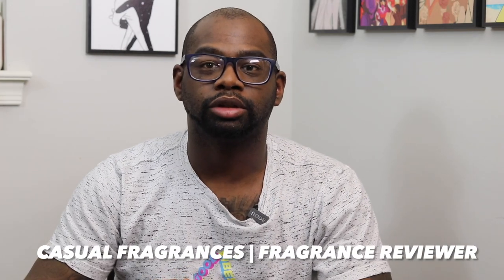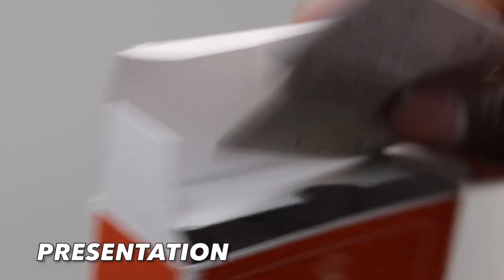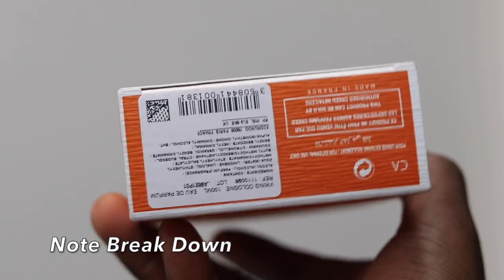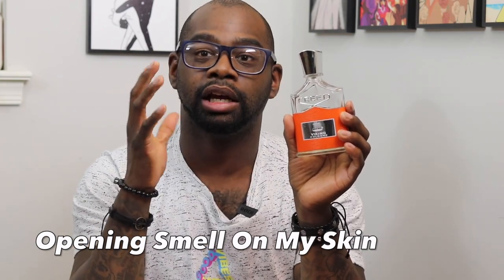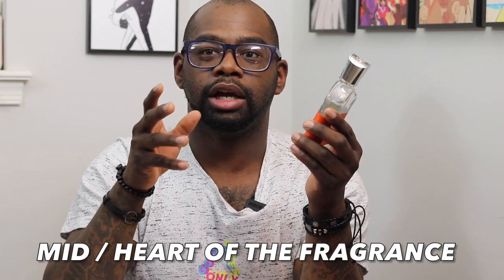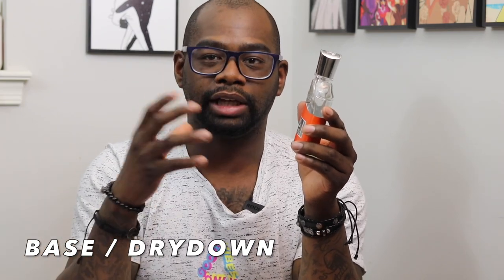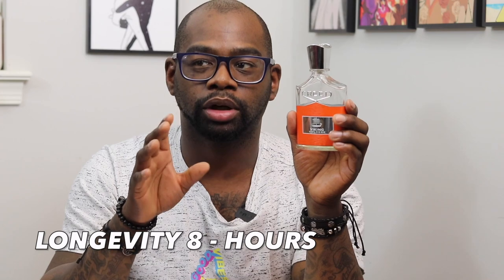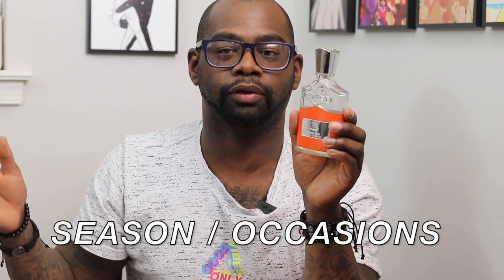NEW CREED VIKING COLOGNE REVIEW 🔥🔥🔥| THE BEST CREED FLANKER YET ????